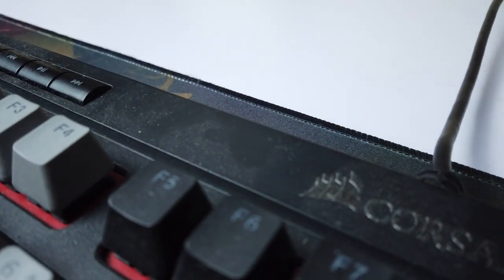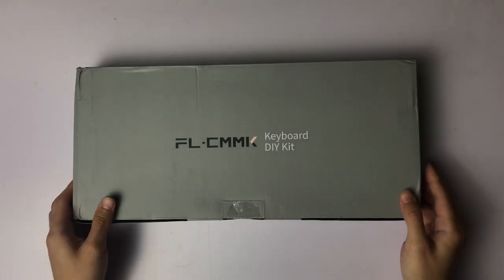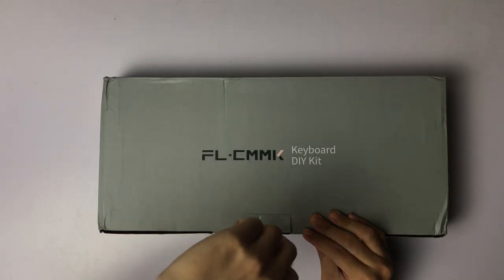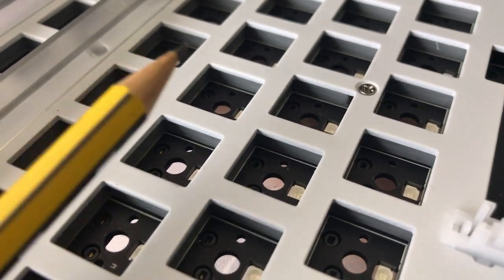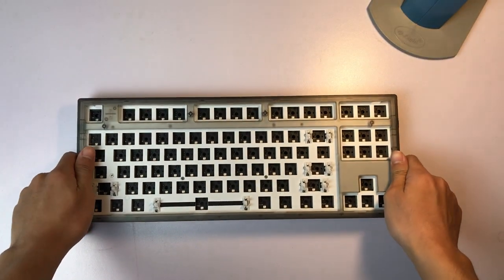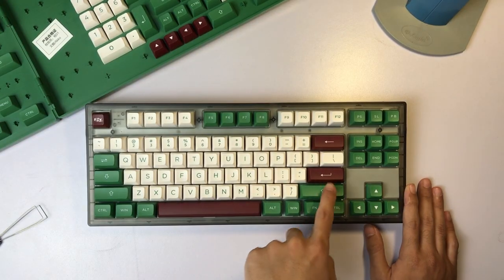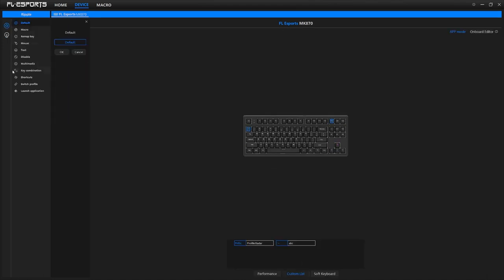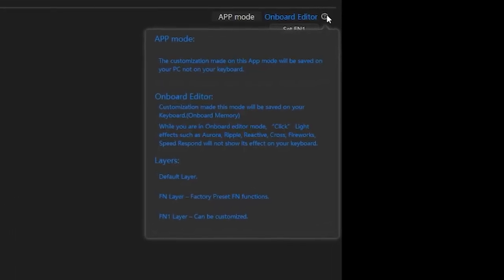My first custom keyboard ever | MK870 review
I hope this hobby doesn't drain all of my money like Steam sales

Timestamps:
00:00:00 Intro
00:00:43 Unboxing
00:01:49 Design/ Feature
00:03:51 Assembly
00:06:54 Functionality
00:08:35 Conclusion
00:09:49 Sound test
00:12:59 Outtro